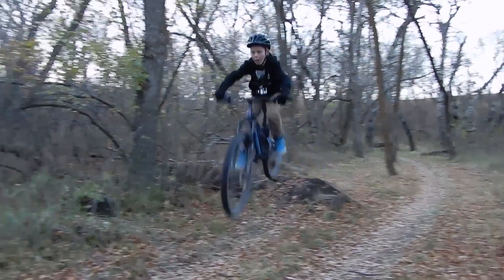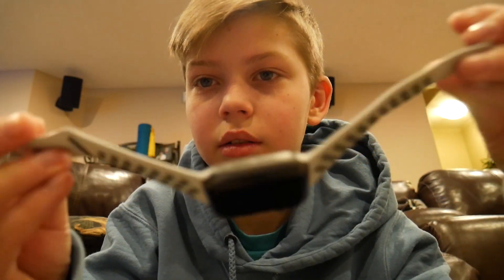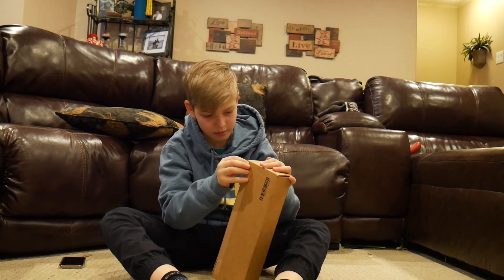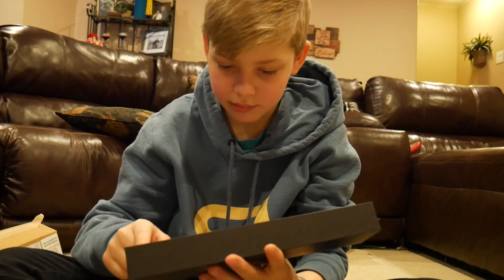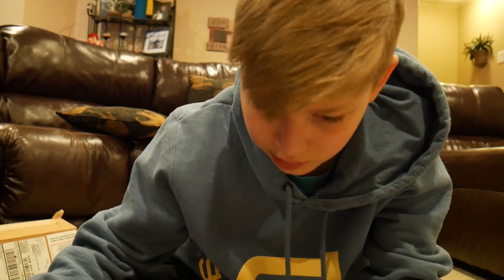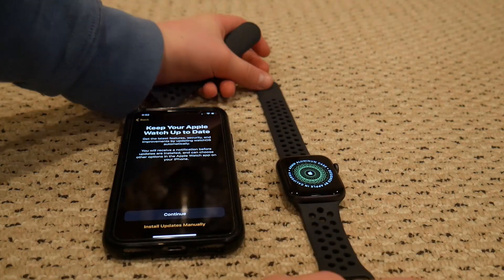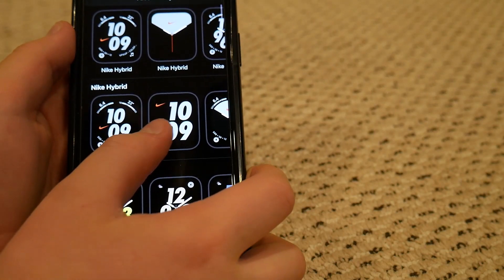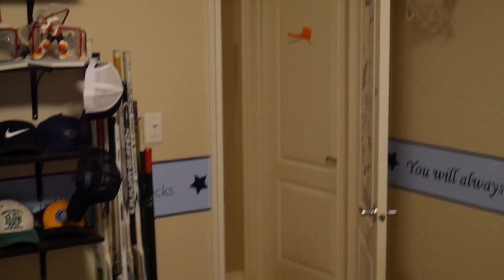Apple Watch Accident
My dad gave me an older series 3 apple watch and it had an unfortunate accident playing ministicks.  Turns out the applecare is expired and these things are expensive to fix!!  Anyways enjoy the story and thanks for tuning in  everyone.  Ryder out.

apple watch
dji osmo pocket
dji action